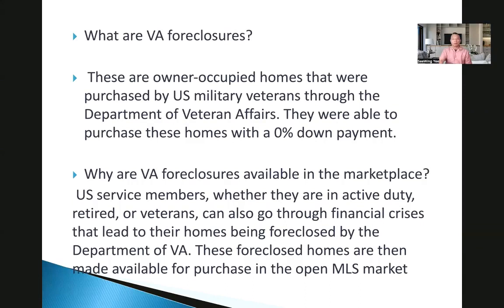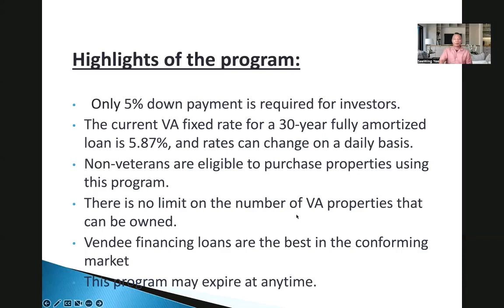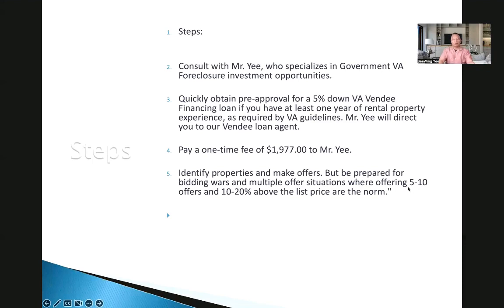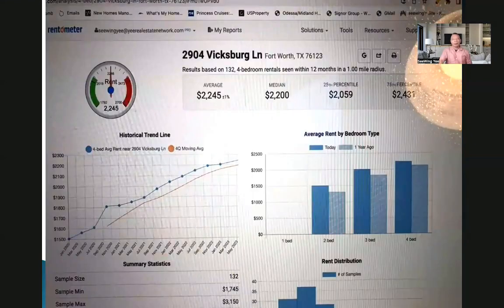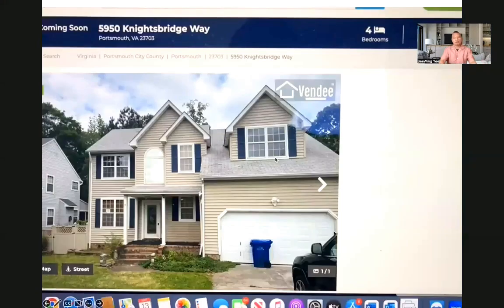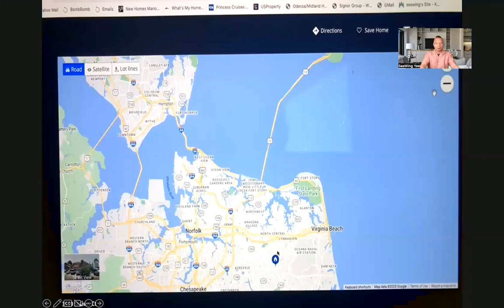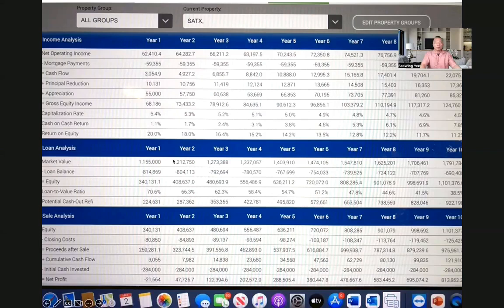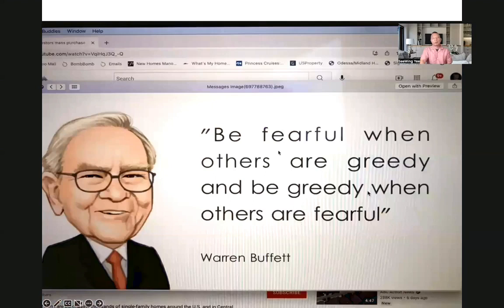THREE Red Hot VA Foreclosure Properties Of The Week in Texas And Virginia!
Please explore today's powerpoint slide deck by clicking on the following

Would you like to start your own real estate journey to financial freedom? Seewing specializes in helping everyday investors like you grow a passive real estate portfolio through turnkey rental properties, regardless of where you live. Take advantage of your opportunity to build wealth and financial security through turnkey real estate!

Seewing started investing 30 years ago. In addition to being a full-time professional investor, Seewing mentors investors of all experience and skill levels to profit from real estate investing.

Need help finding, evaluating, or funding investment properties for your growing real estate portfolio? Seewing’s team of advisors, financial experts, and turnkey real estate providers would be happy to help you.

Seewing is a value-based real estate wealth advisor. He provides guidance, mentoring, and consulting.